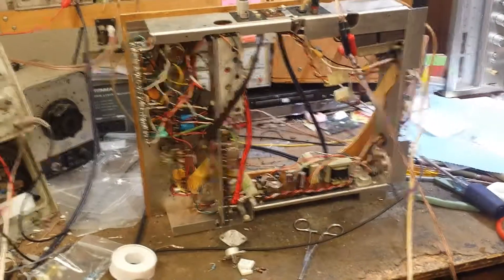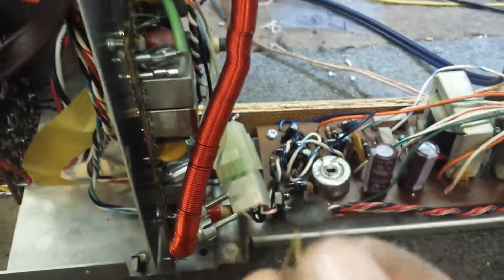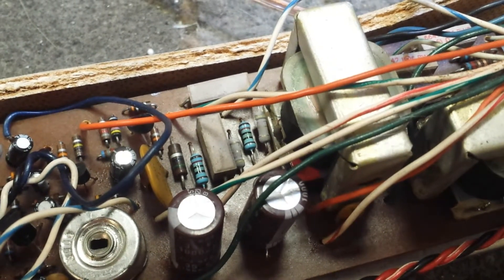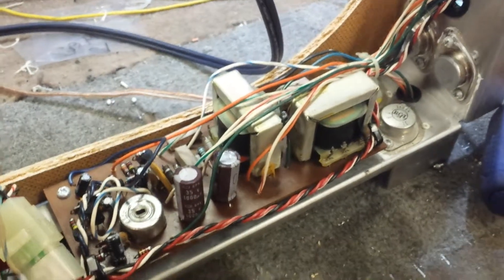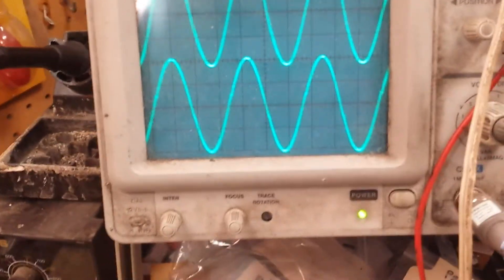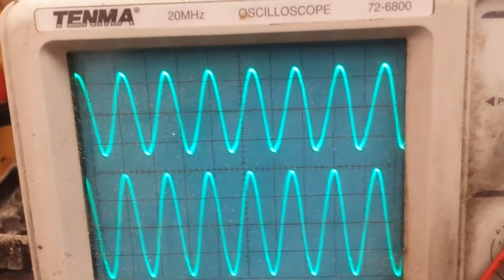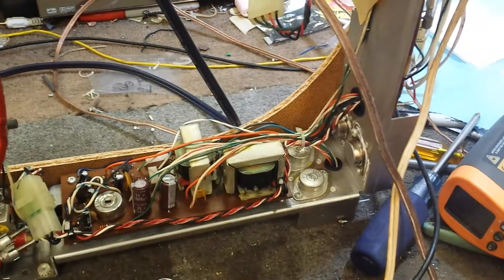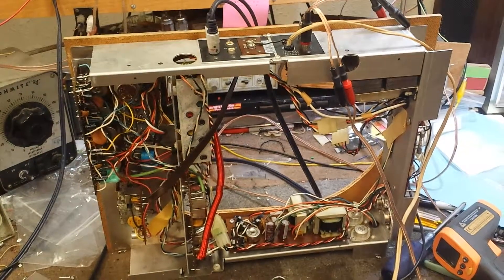Repair of KLH 25, after silicon conversion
Testing after converting one channel to silicon outputs and musings